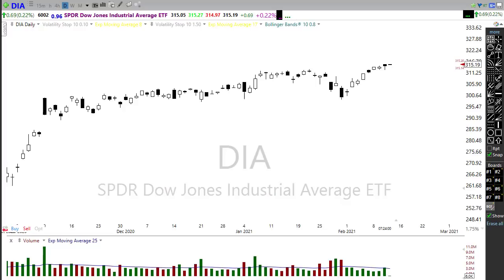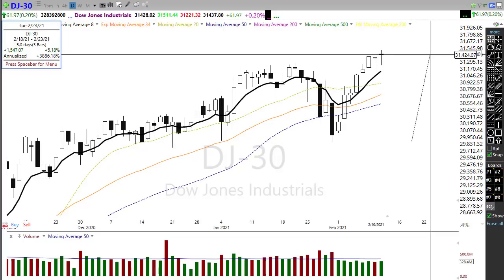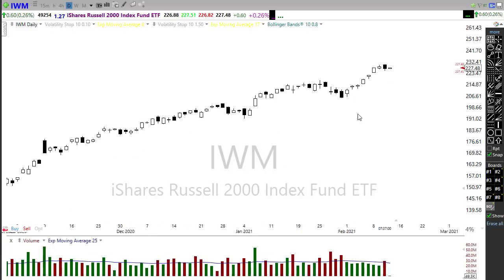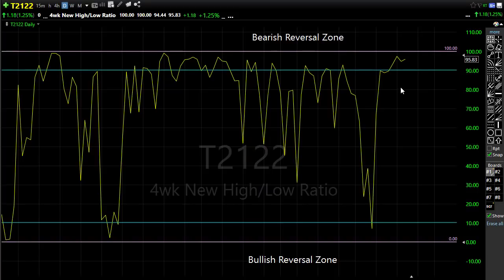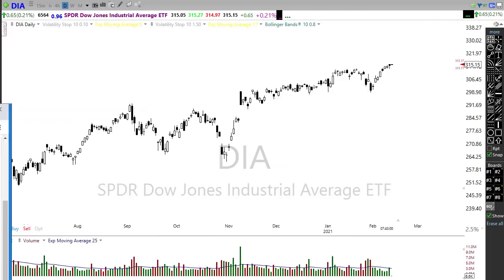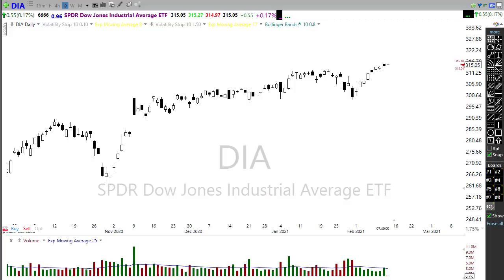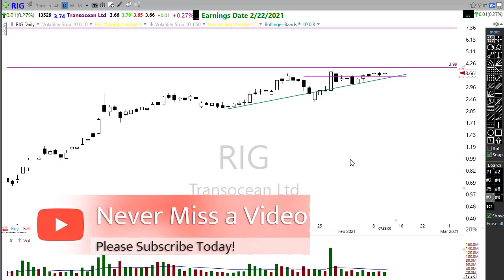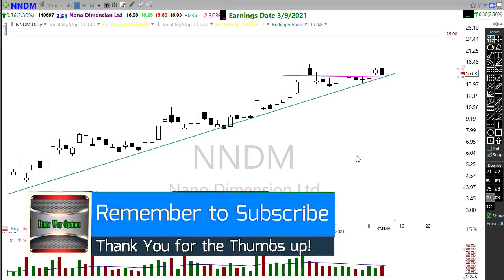Morning Market Prep | Stock & Options Trading | 2-11-21